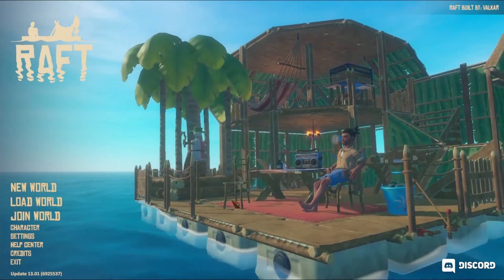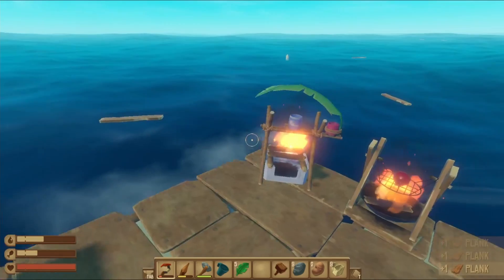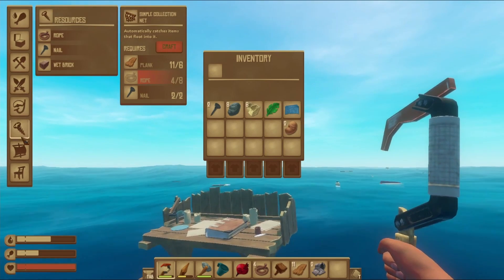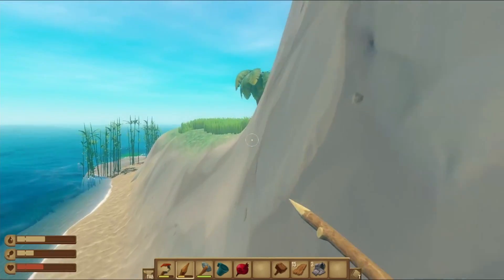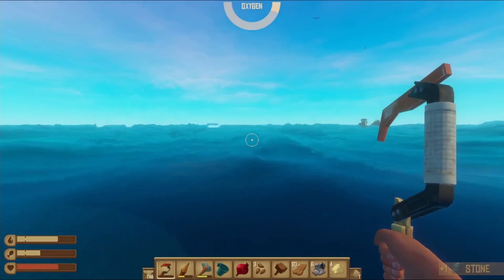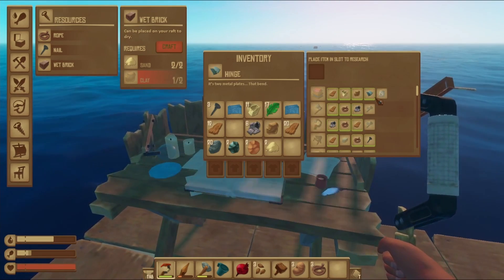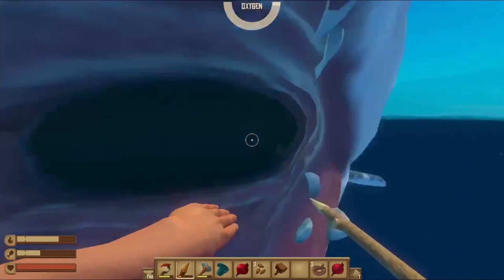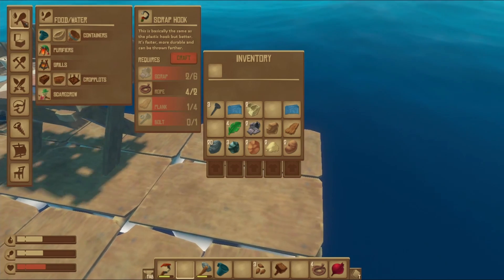RESEARCH TABLES ARE OP! | Raft PT2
HOW MANY THINGS CAN YOU MAKE WITH A RESEARCH TABLE?